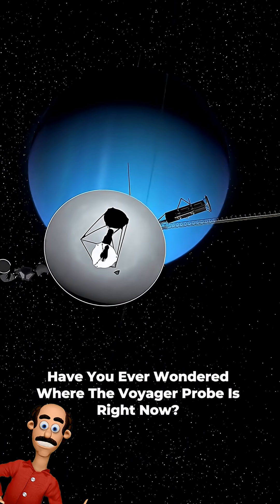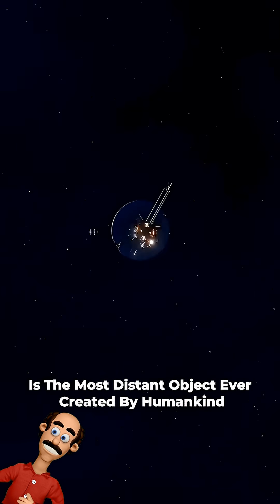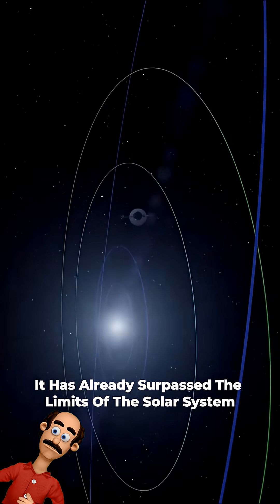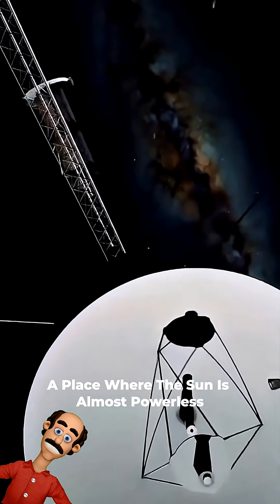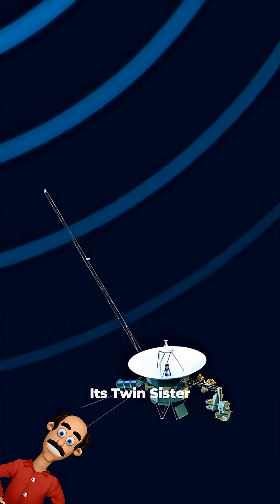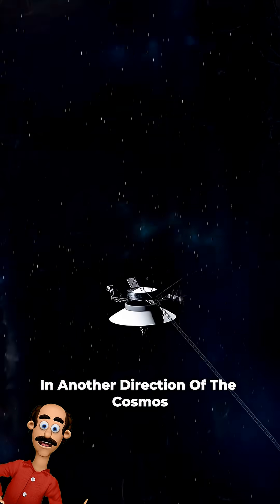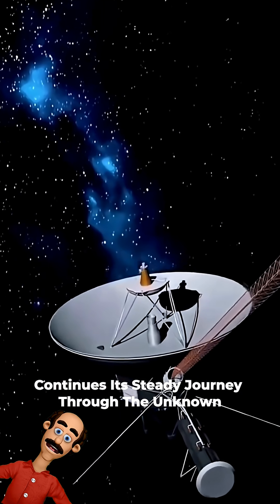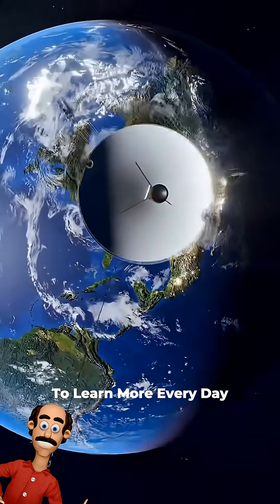VOYAGER IS STILL MOVING… AND YOU WON’T BELIEVE WHERE IT IS NOW!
Voyager 1 and Voyager 2 are the most distant spacecraft ever launched by humanity. Traveling billions of kilometers away, they have entered interstellar space and continue sending data from the unknown. Discover how far they’ve gone and why their journey is one of the greatest achievements in human history. Follow The Cosmic Frontier for more cosmic discoveries.